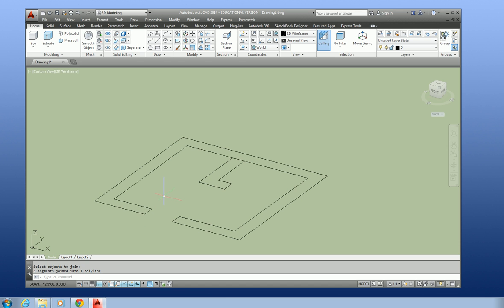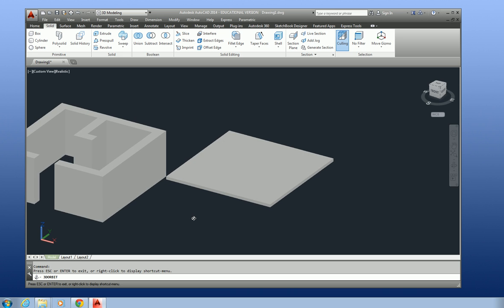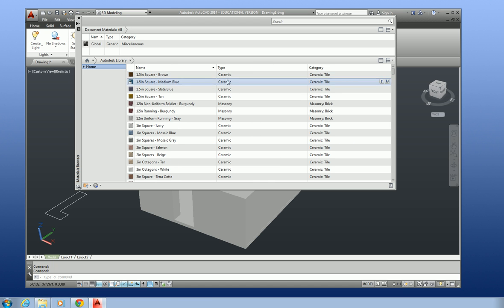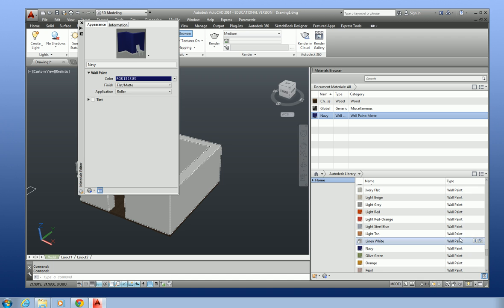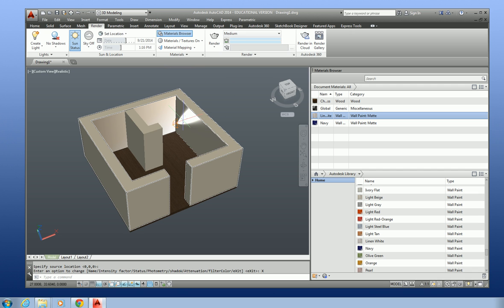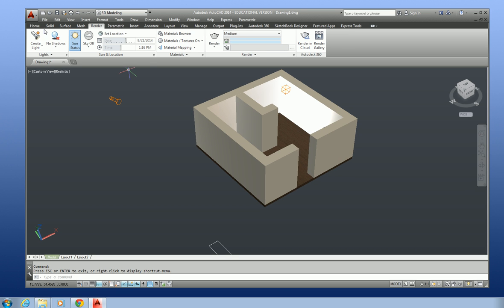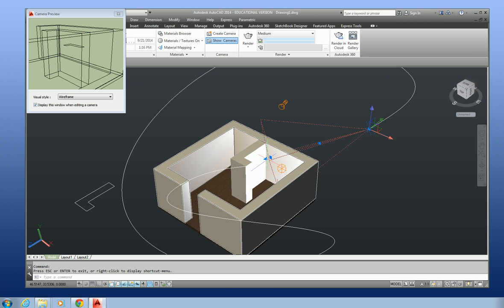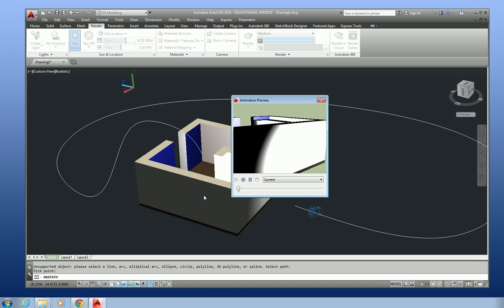AutoCAD 2014 - 3D Extrusion, Materials, Lights, Camera